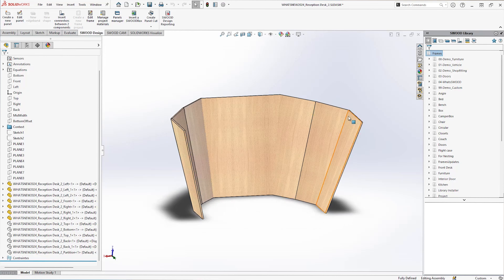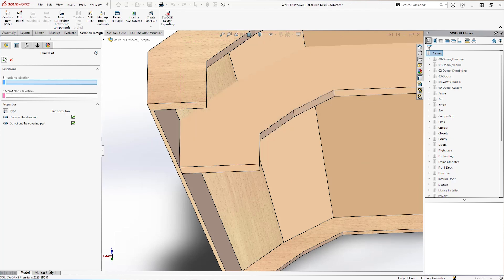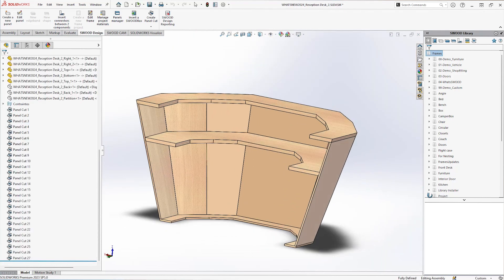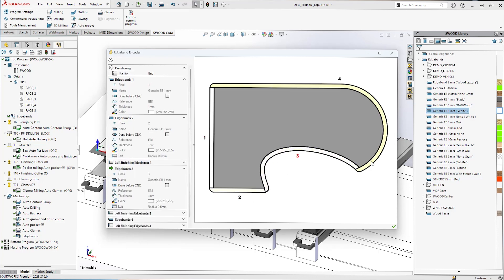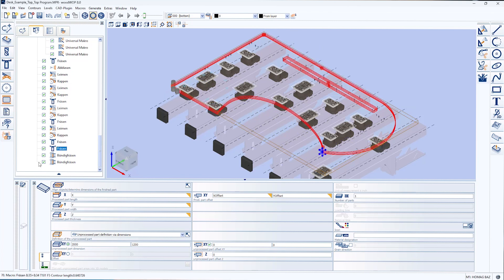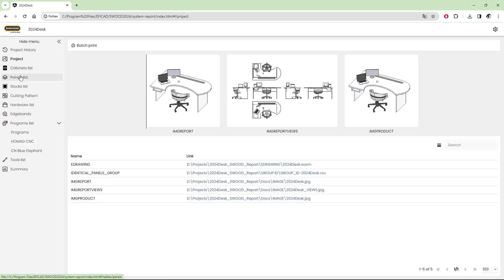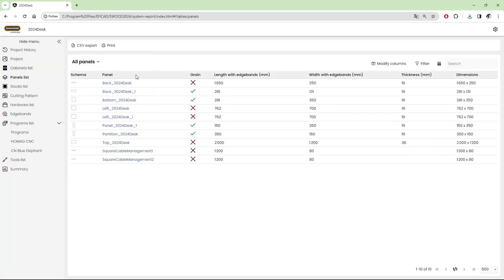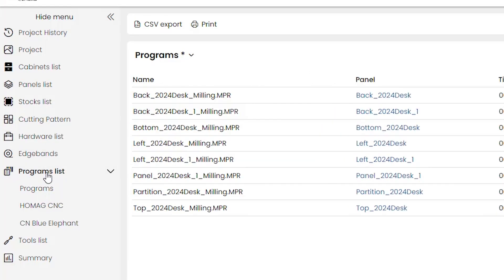What's New in SWOOD 2024 - TEASER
SWOOD 2024 is almost here!

Discover one new feature of each SWOOD pole:

00:14 - DESIGN
00:28 - MANUFACTURE
00:50 - AUTOMATE